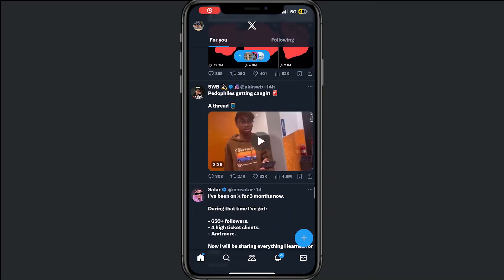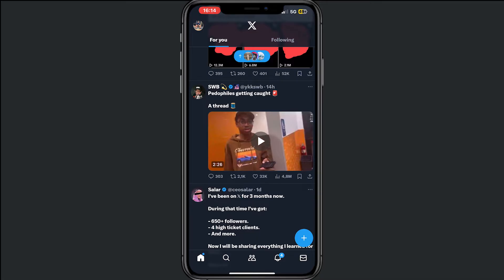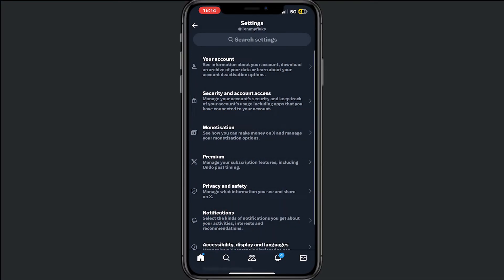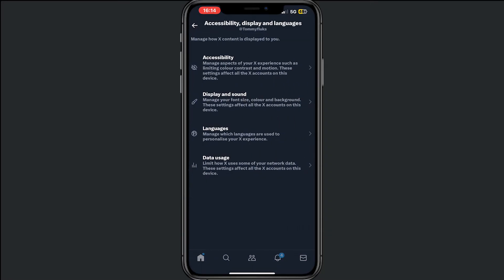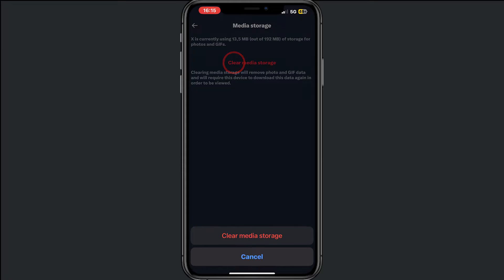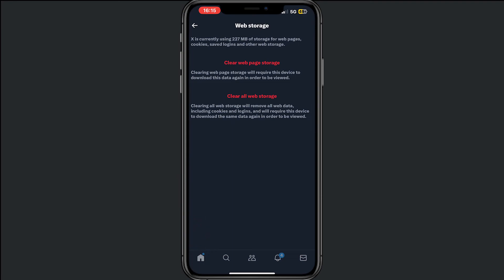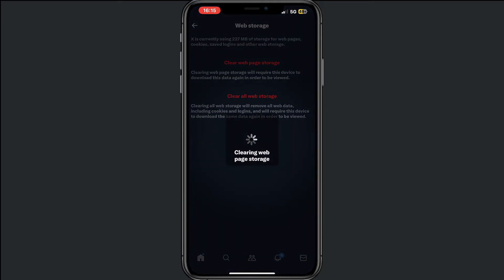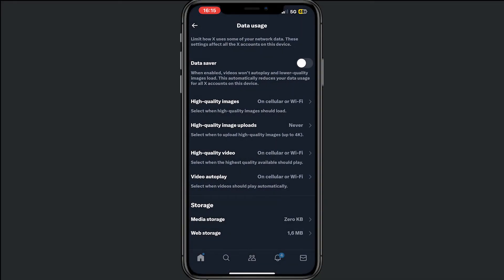How To Clear Your History On Twitter (X) - Easy Guide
How To Clear Your History On Twitter (X) - In this tutorial, you will learn the step-by-step process of clearing your search history on X (Twitter). Follow along as we guide you through the necessary actions to ensure your browsing history is cleared and your privacy is maintained.